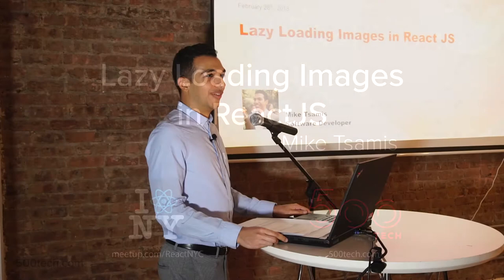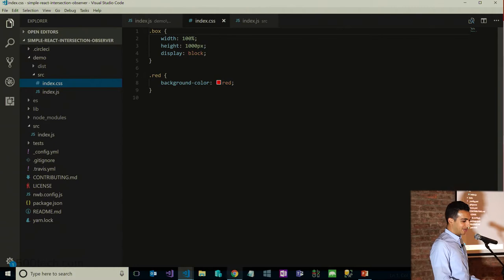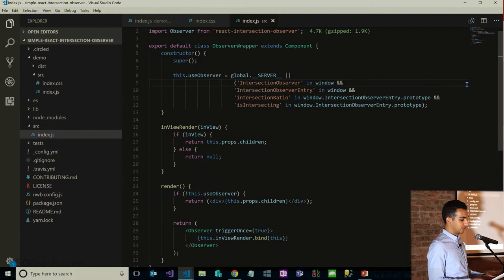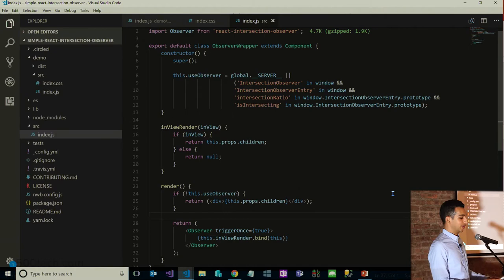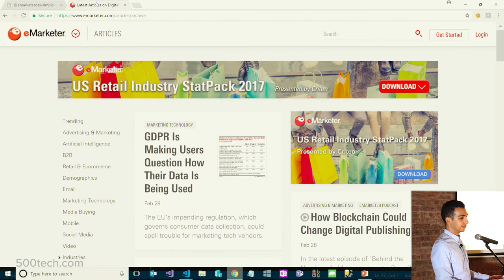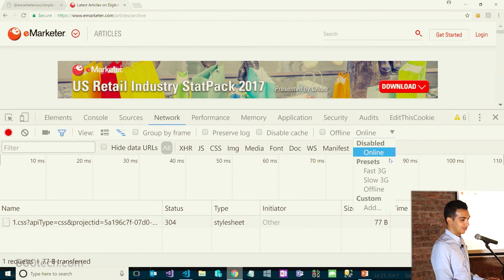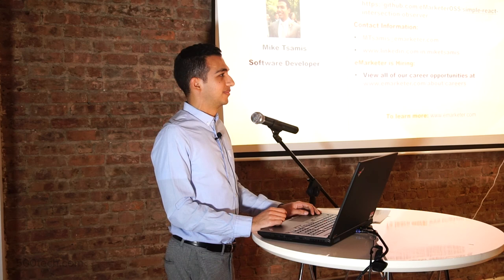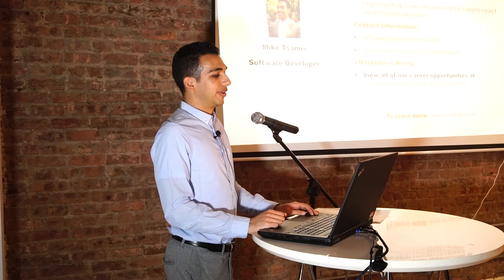Lazy Loading Images in ReactJS - Mike Tsamis @ ReactNYC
In this talk, we will explore the concept of lazy loading which involves deferring loading content in order to optimize content delivery and improve website performance. We’ll walk through the process of how to wrap components that we want to lazy load using the open source package “simple-react-intersection-observer”, analyze the source code, and discuss practical use cases.

CONTENTS

0:04 - Intro
0:31 - What is Lazy Loading
0:55 - Example
2:49 - Simple-React-Intersection-Observer
3:39 - Source code
5:49 - Why not Use Intersection-Observer Polyfill
6:41 - Our Use Case
7:27 - Using simple-react-intersection-observer and Live demo
10:04 - Summary
11:16 - Question: Are there any alternatives?
12:31 - Question: Mobile experience

RESOURCES